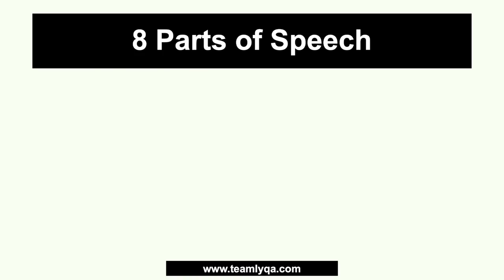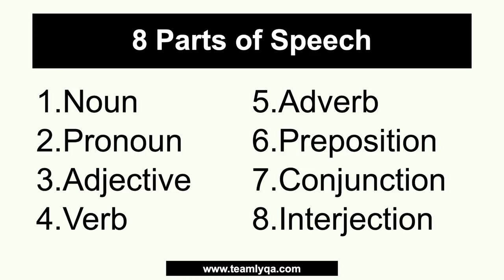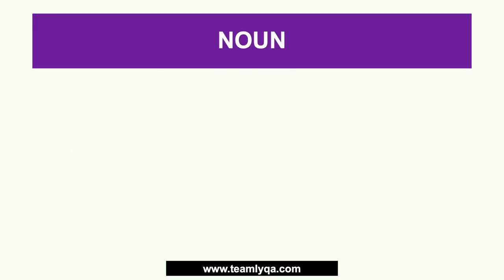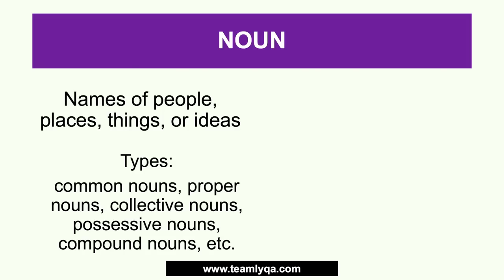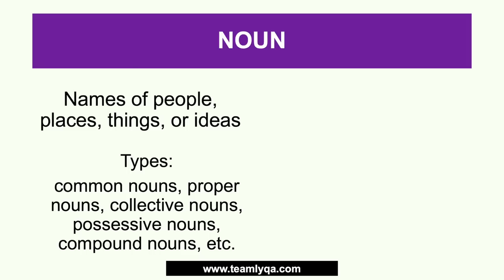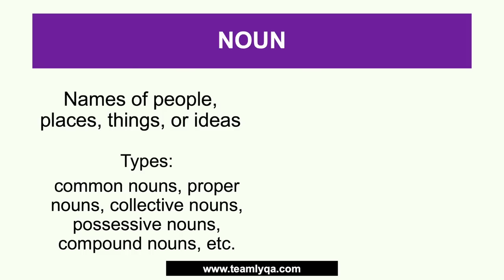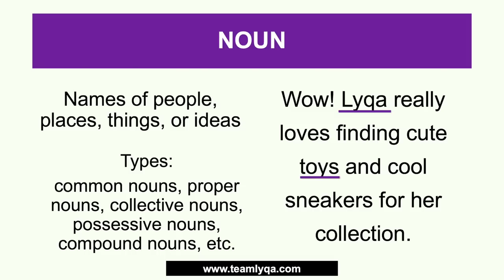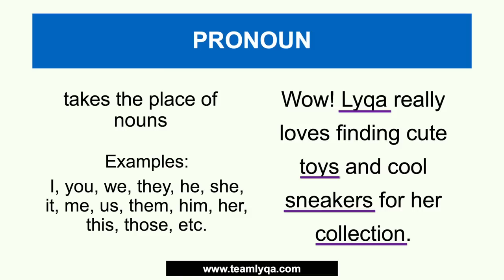Parts of Speech - English Grammar | UPCAT and CSE Review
Welcome to another EnglishGrammar lesson. What's the difference between a noun and a pronoun, a verb and an adverb? Let's talk about the parts of speech.

Happy learning!